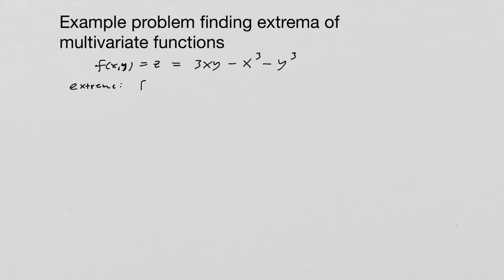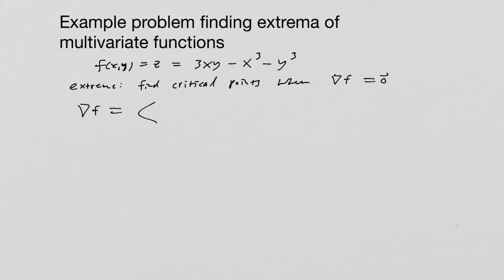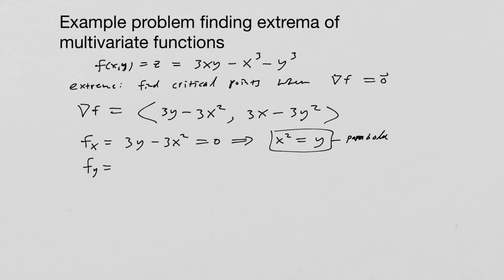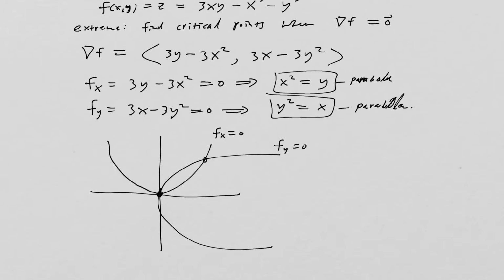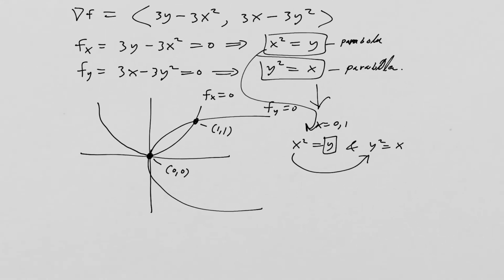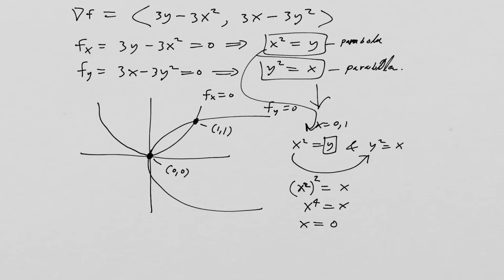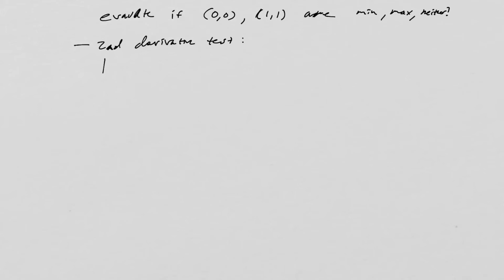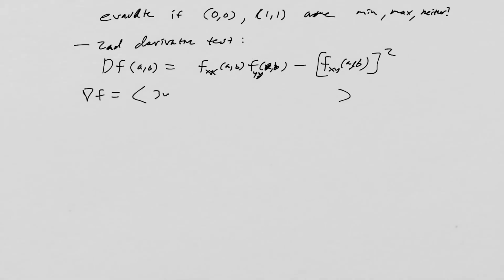Example of finding local extrema of multivariate functions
We demonstrate how to find local extrema—min, max—of an example function by finding zero-gradient points and then assessing the second-derivative test to determine mix, max, or neither.